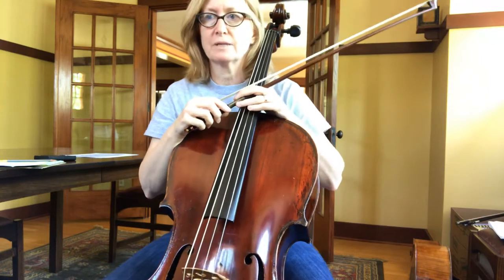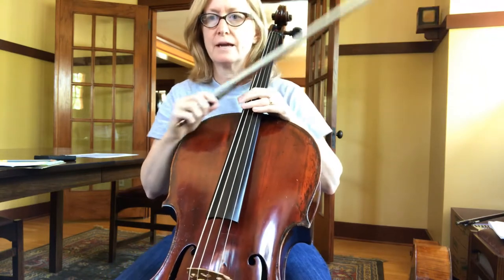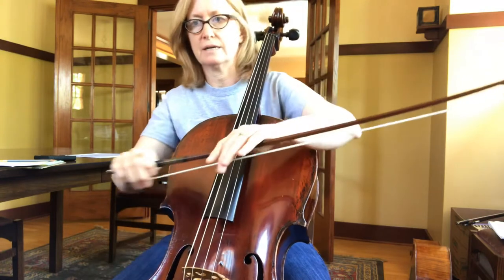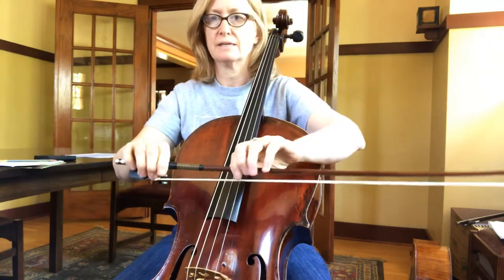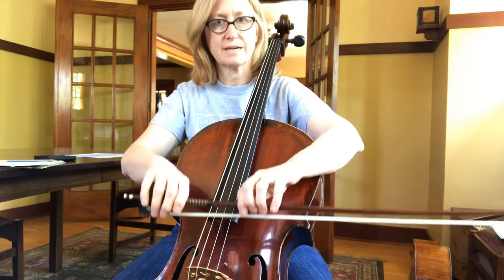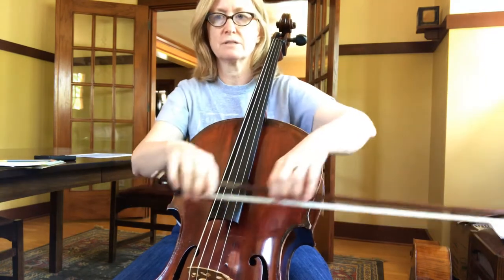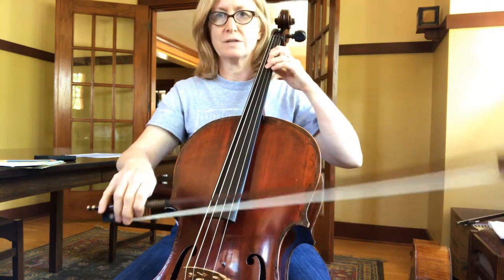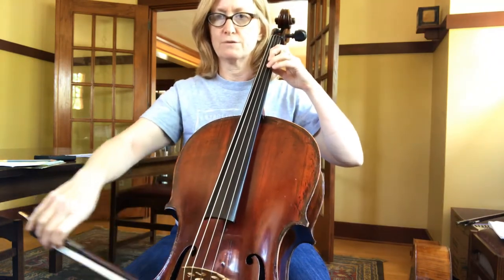#5 bk2 Essential Elements cello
Margot Marlatt cello, lesson, training, tutorial, orchestra